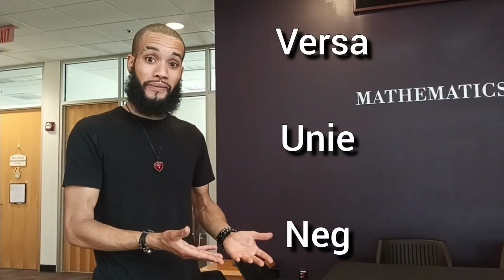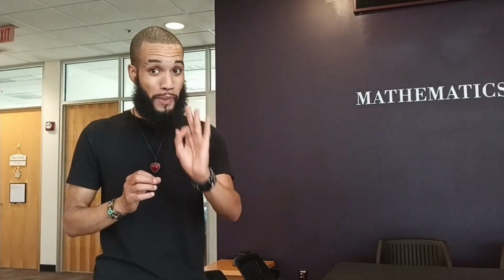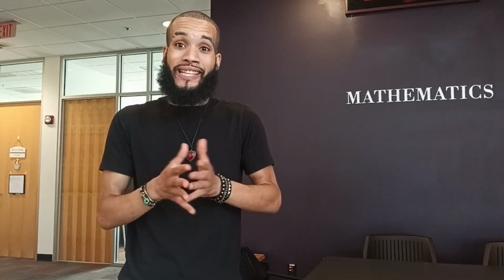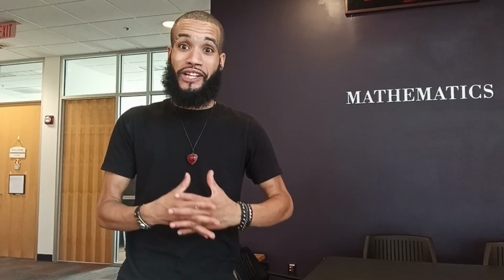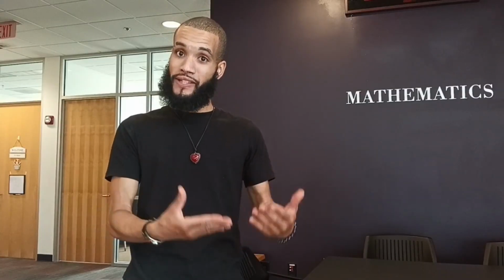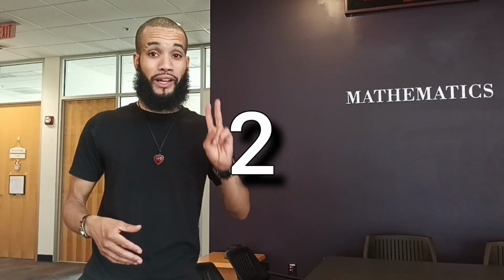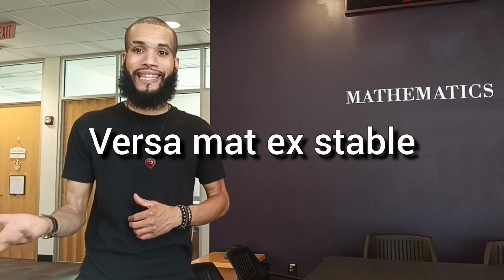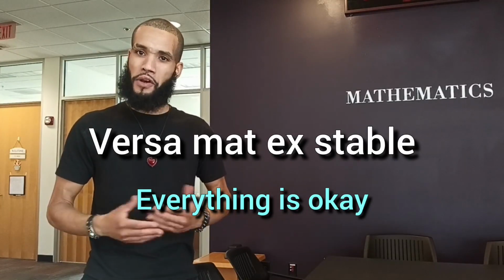Learn Shélqatian lesson 3